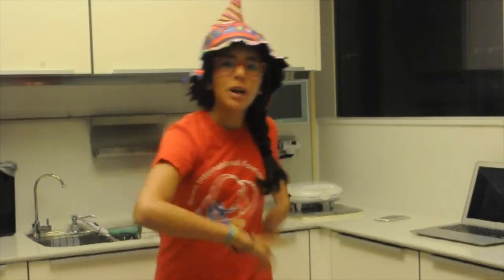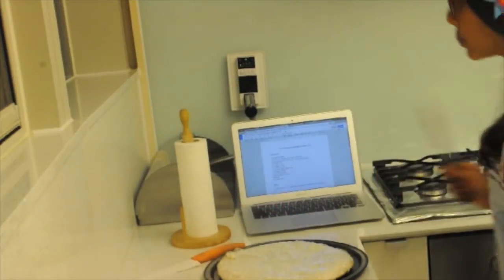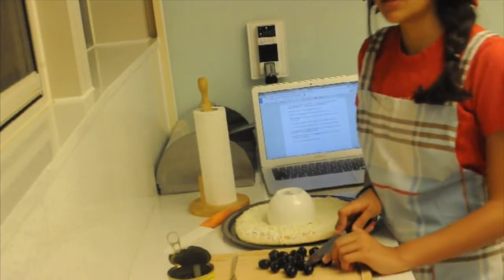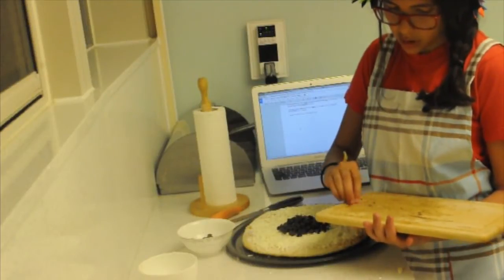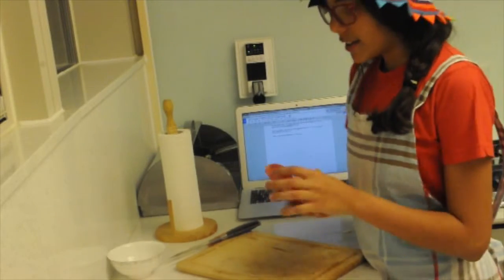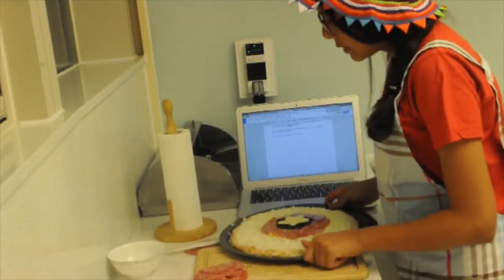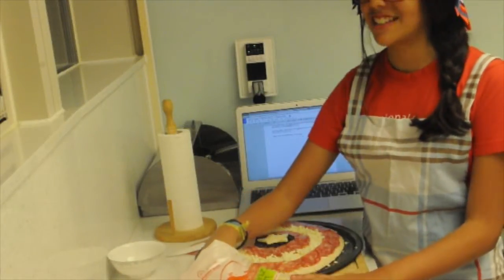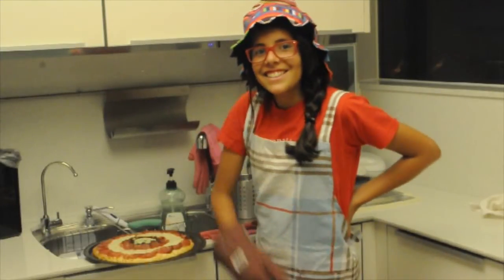HOW TO MAKE A CAPTAIN AMERICA PIZZA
here is your one and only tutorial on how to make a captain America shield themed pizza a.k.a a pizza for your lazy sister who hates olives.